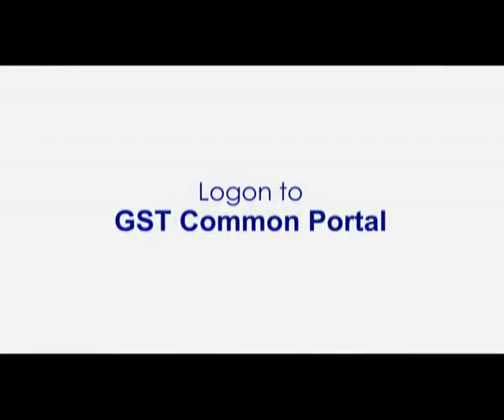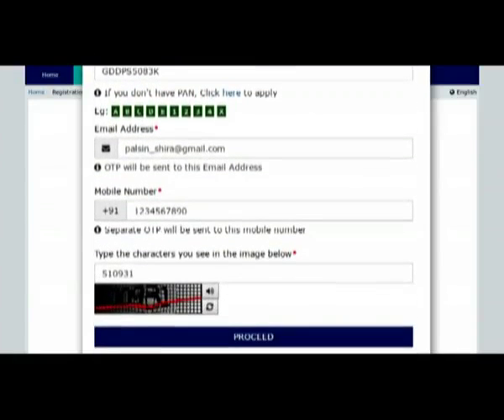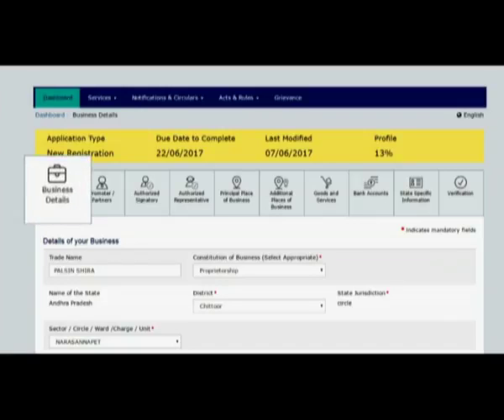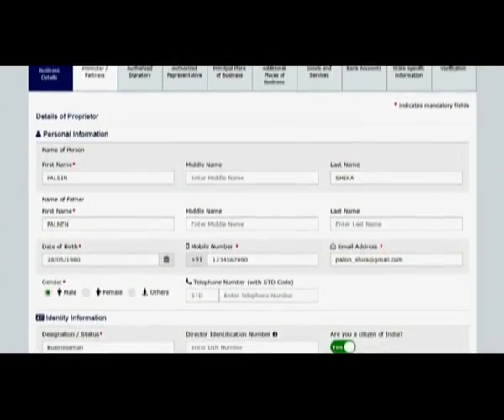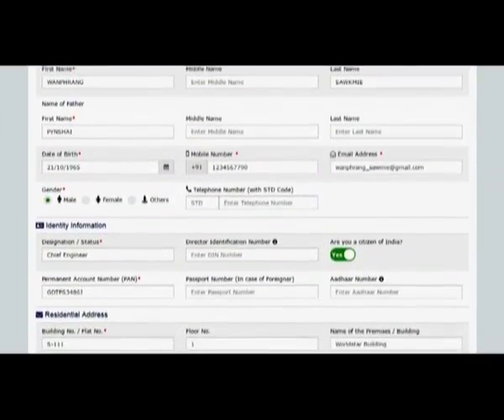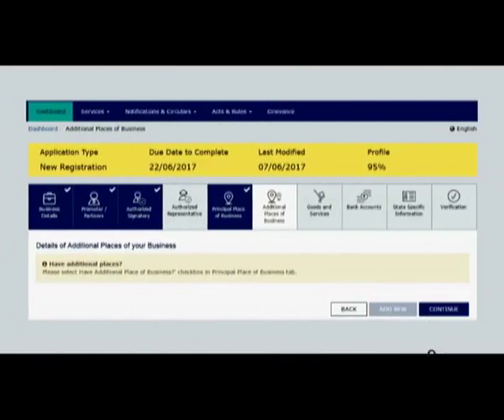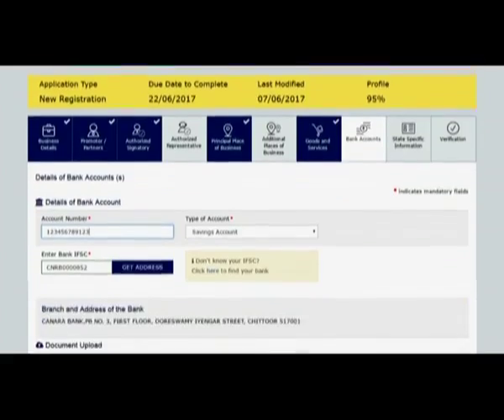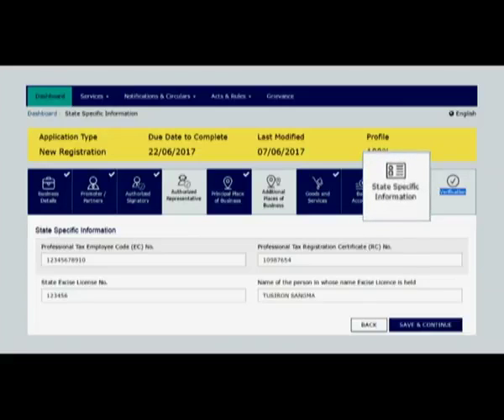GST - Online Registration Process